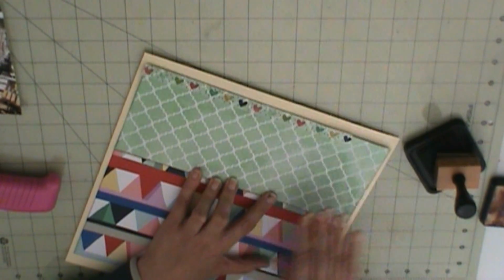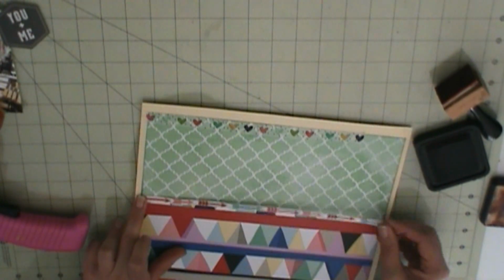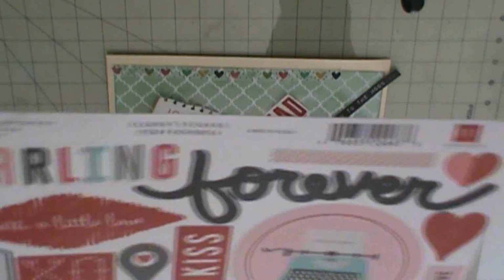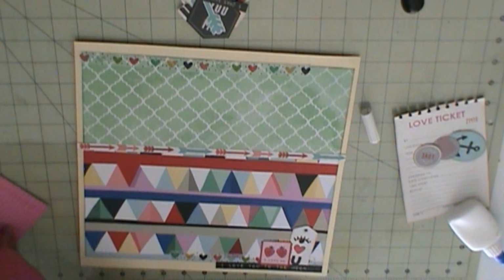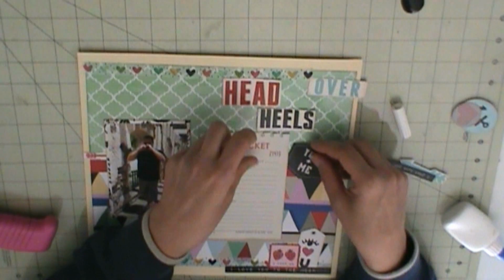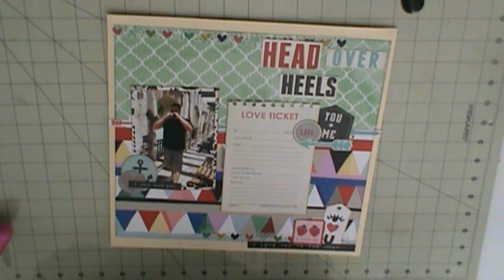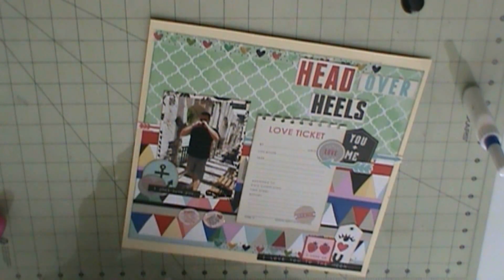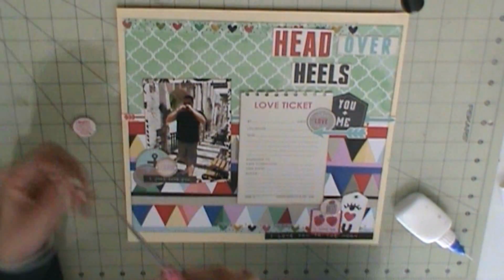Head Over Heels Scrapbook Layout (January 2018 Hip Kit) Page 2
Took a picture of Alex while we were hanging out in the Village Square.